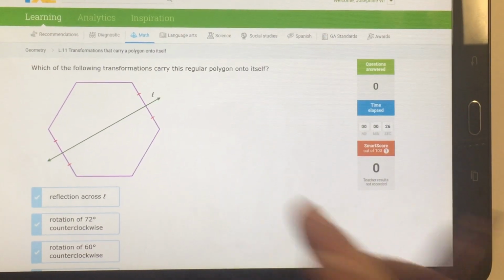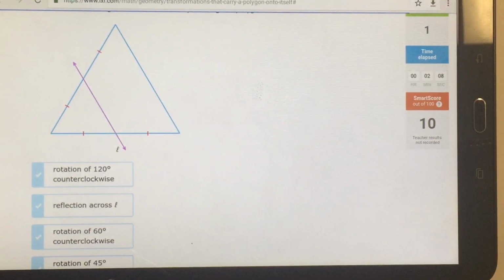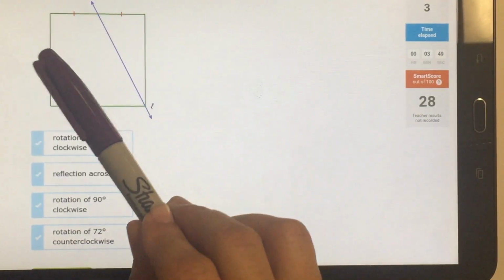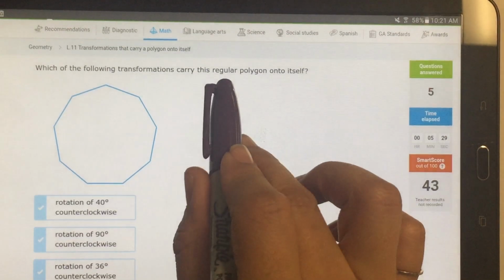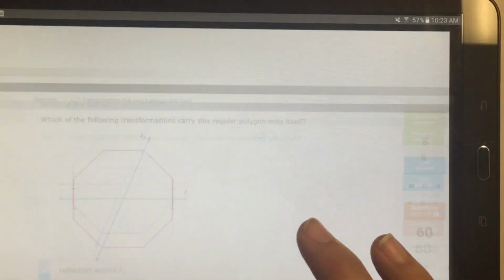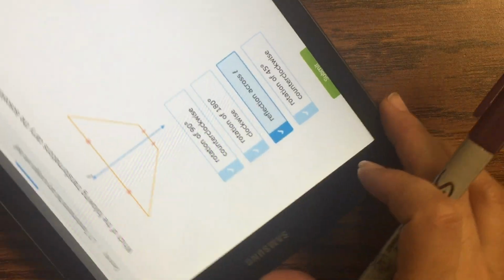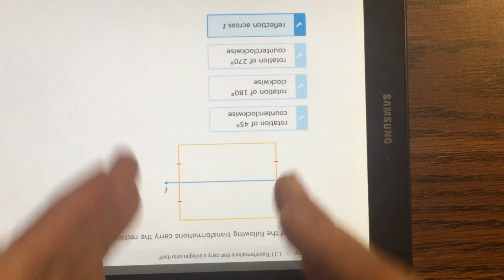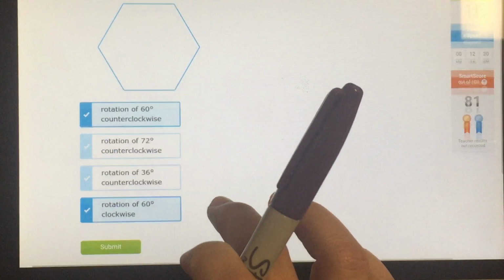Transformations onto itself K.11